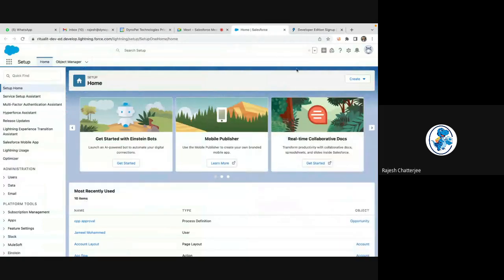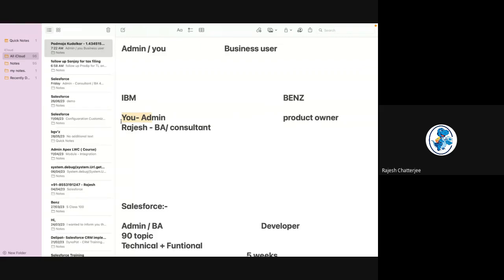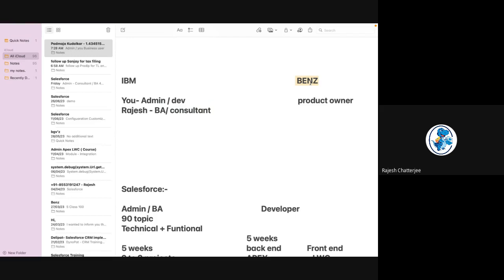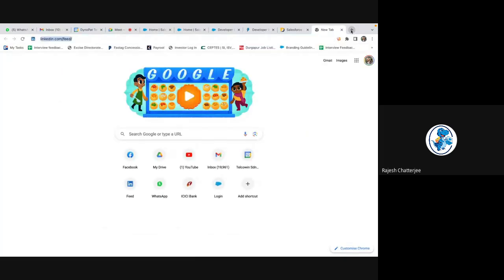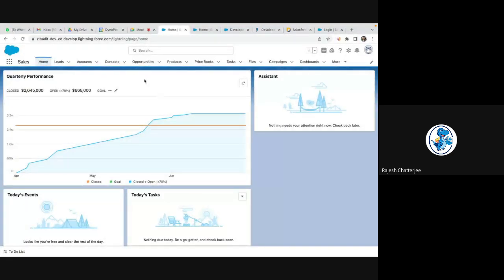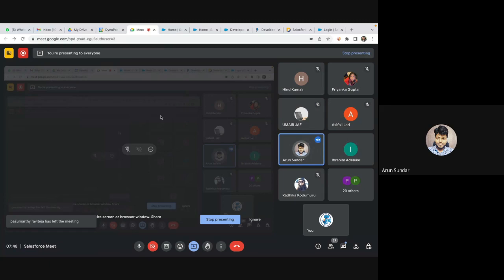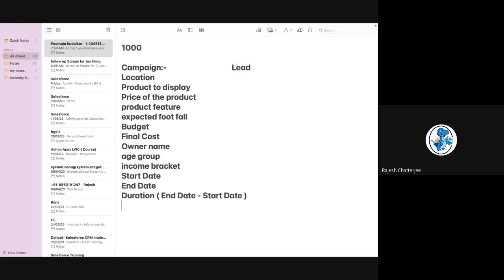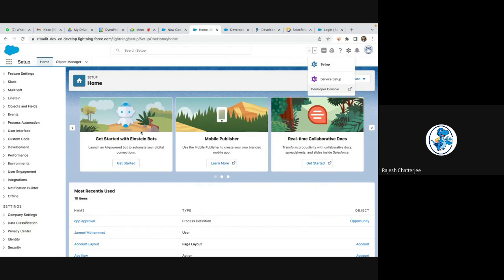Understanding Salesforce and How Does It Work? || by Rajesh Chatterjee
In today's session, we will be discussing different Salesforce profiles, and how will they access the different features of the platform. Business users will only use the app launcher to access those features and the Admins will use the Setup session to configure and customize the platform as per business needs.